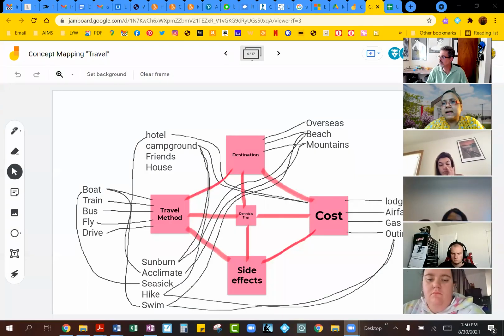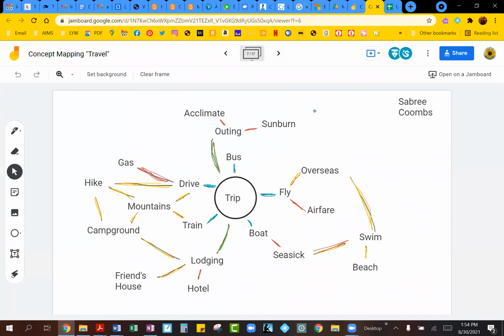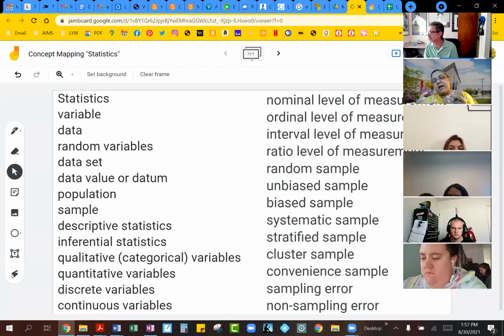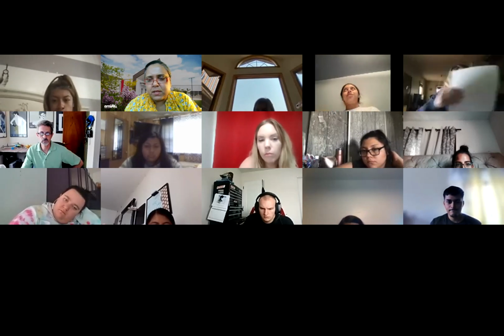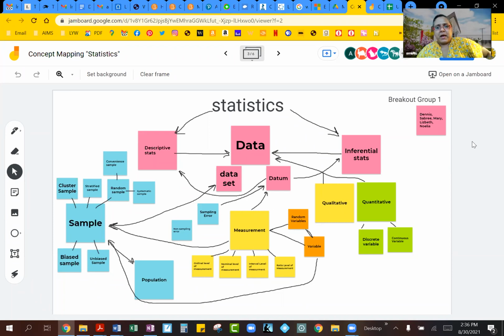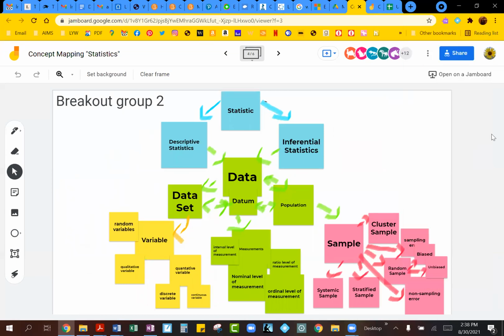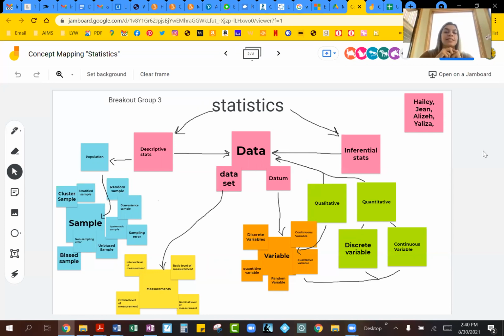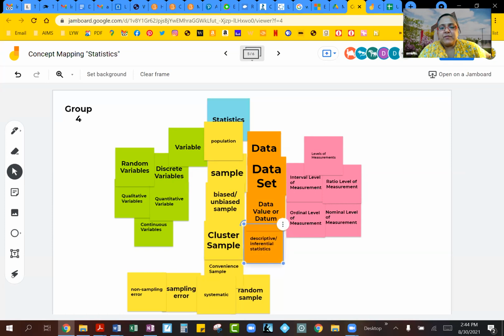MAT 092 - Concept Mapping on Statistics - 08.30.2021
Concept Mapping on Statistics